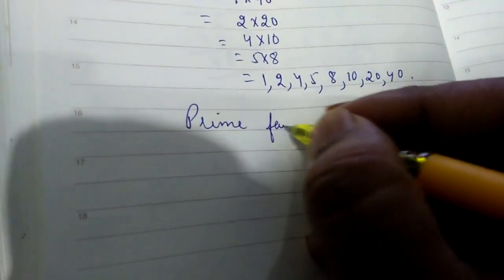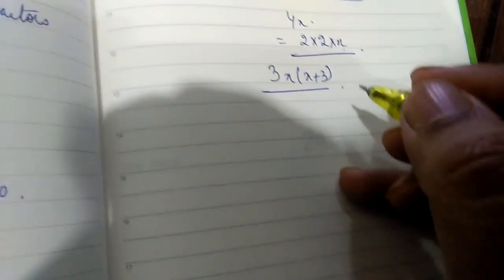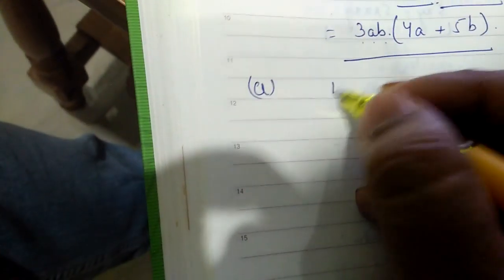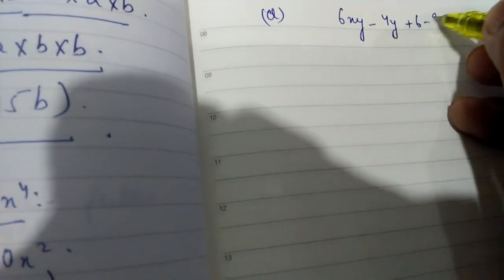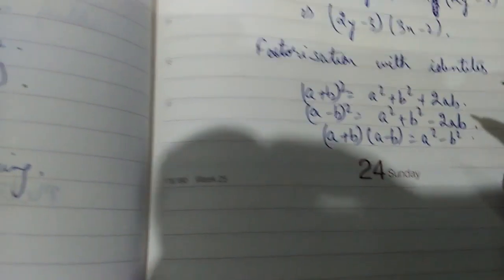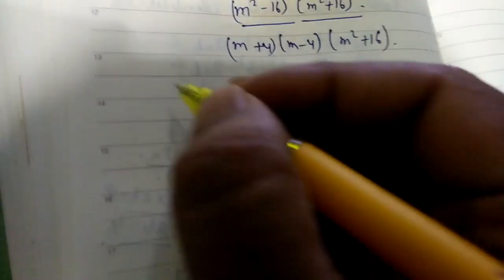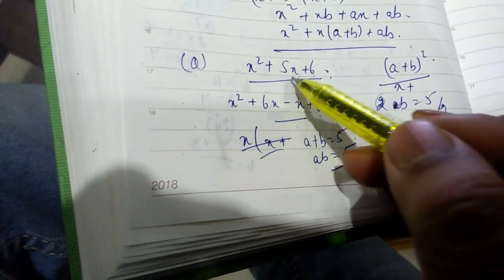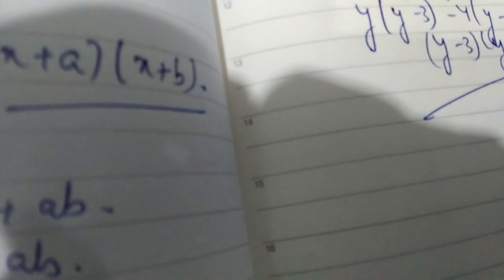Class 8 Factorisation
The video is on the topic of Factorisation. It is of Class 8 and may have few references from NCERT.